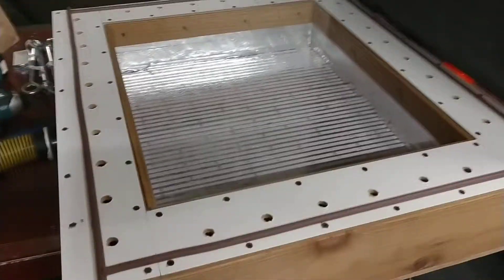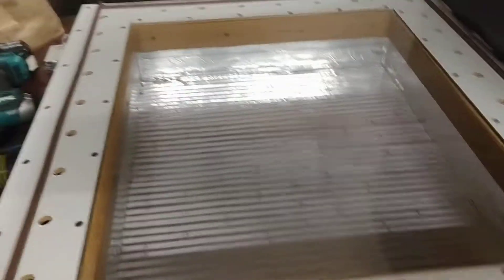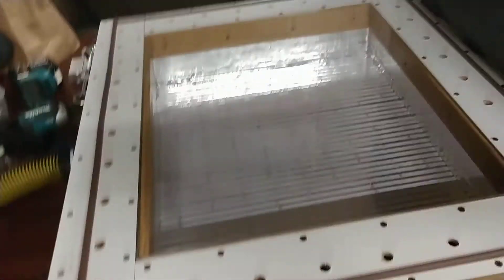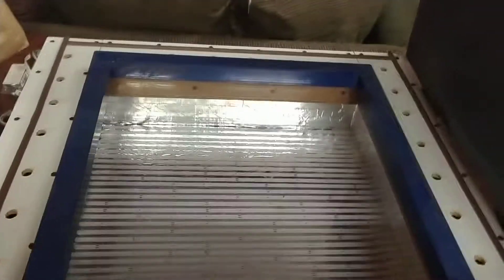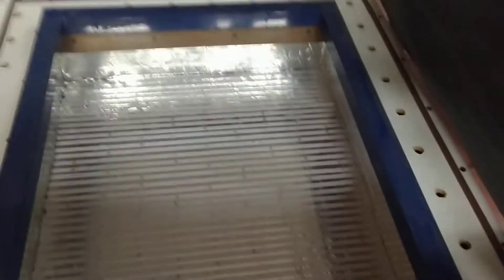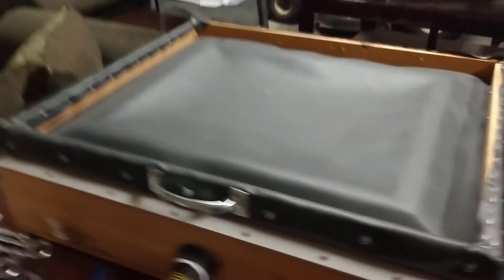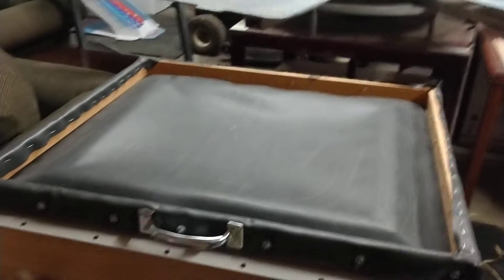DIY Blacklight Light Box Vacuum LED UV Exposure Unit for Screen Printing.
For 20x24 frames. Works every bit as well as a $600+ unit.